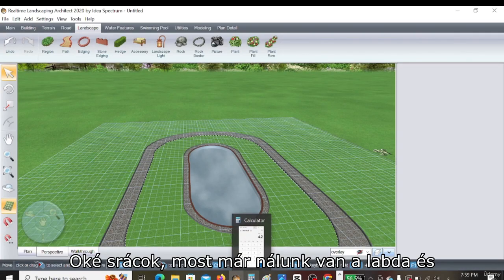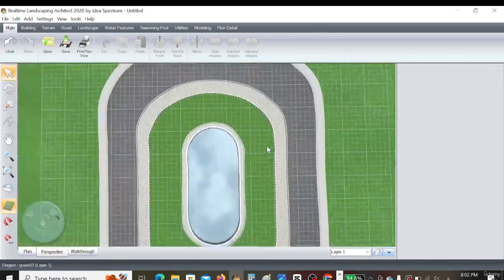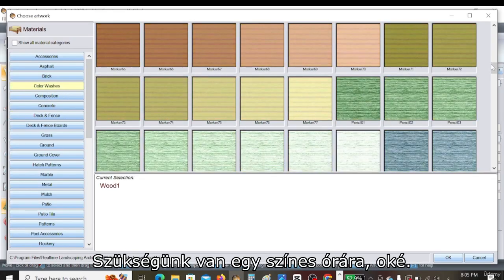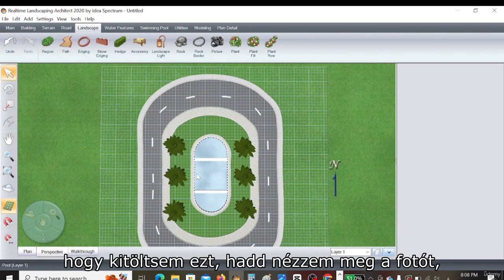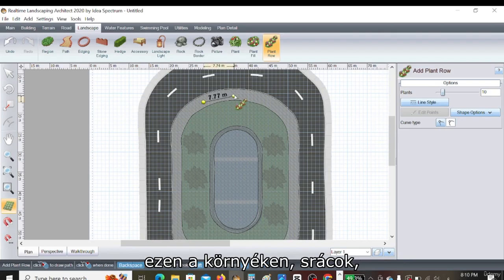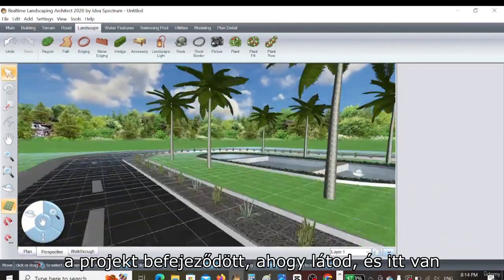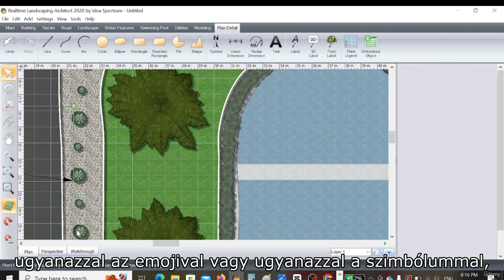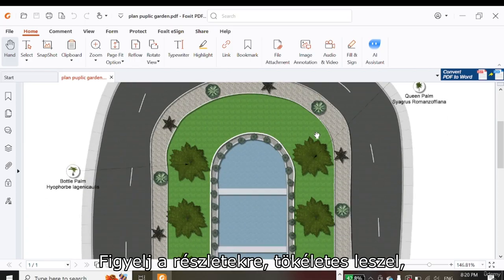18 Adding plants & tips hunsub